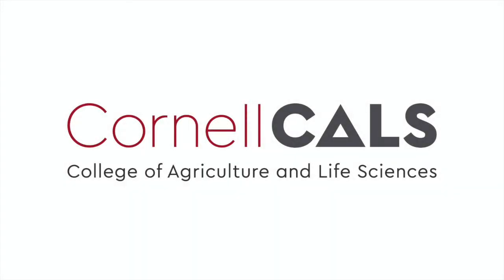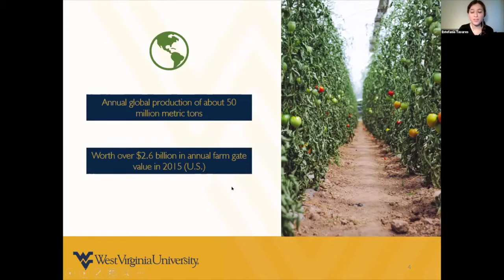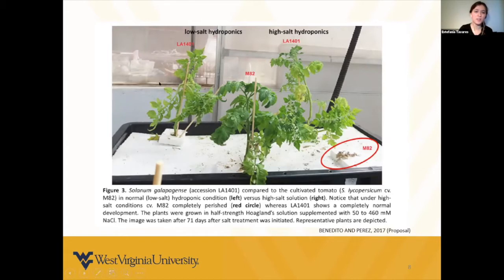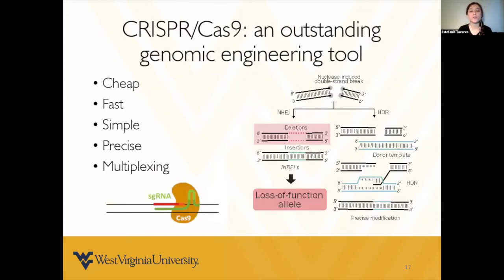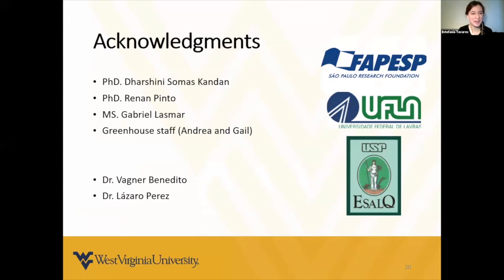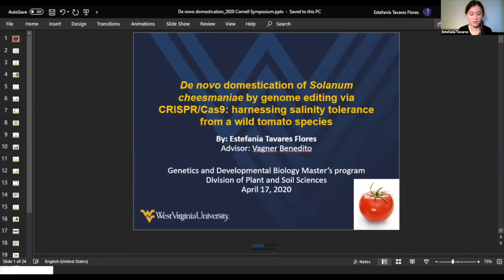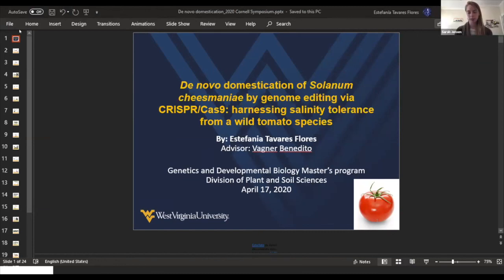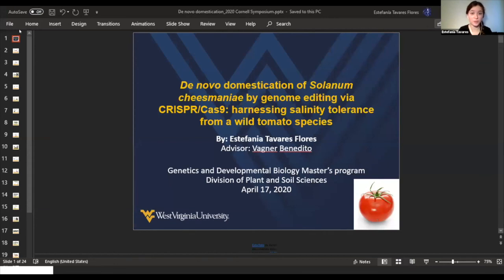Estefania Tavares Flores: Genome editing of Solanum cheesmaniae via CRISPR/Cas9...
Full title: Genome editing of Solanum cheesmaniae via CRISPR/Cas9: De novo domestication to harness salinity resistance

Estefania Tavares Flores, West Virginia University
9th Annual Cornell University Graduate Student Plant Breeding Symposium